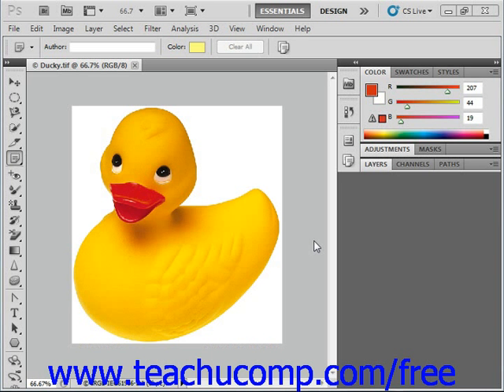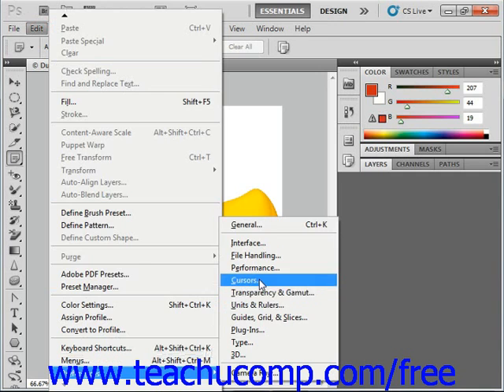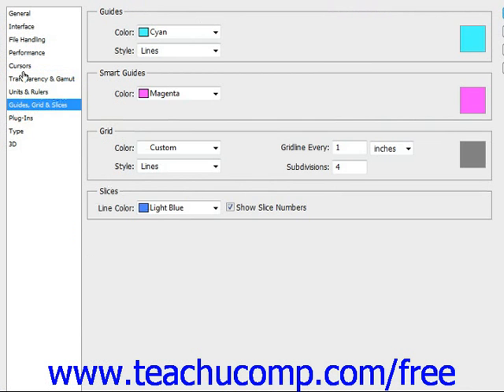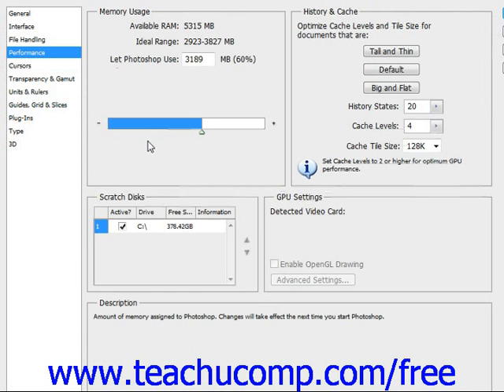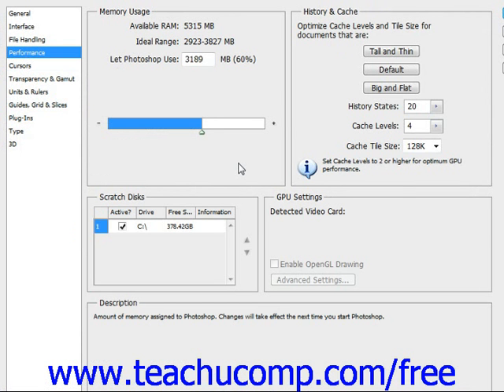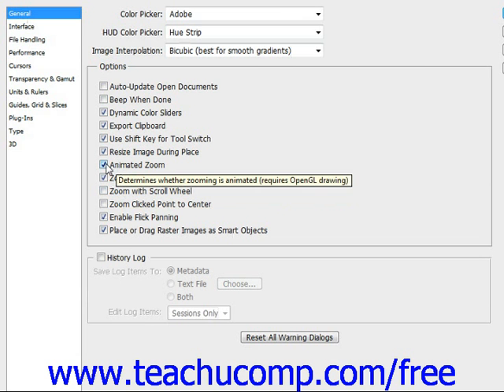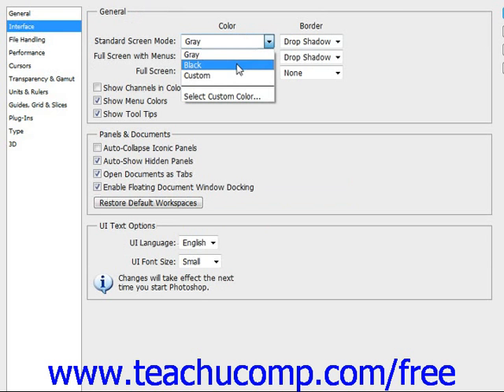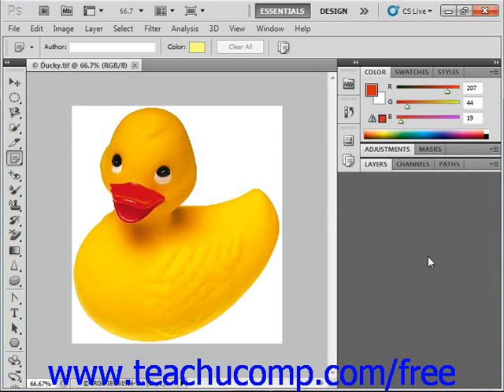Photoshop CS6 Tutorial Setting Preferences Adobe Training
FREE Course! Learn how to set preferences in Adobe Photoshop A clip from Mastering Photoshop Made Easy v. CS6. - the most comprehensive Photoshop tutorial available. Visit us today!